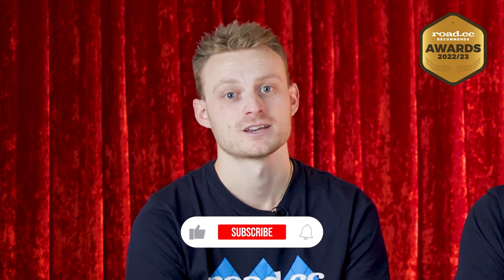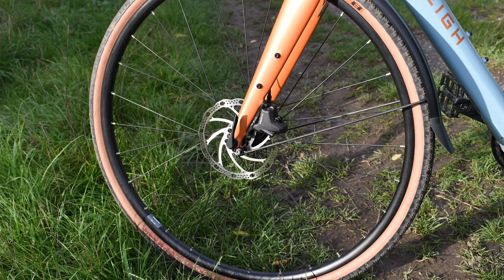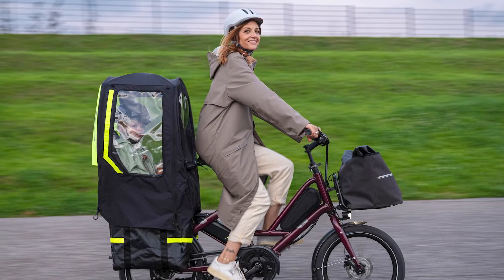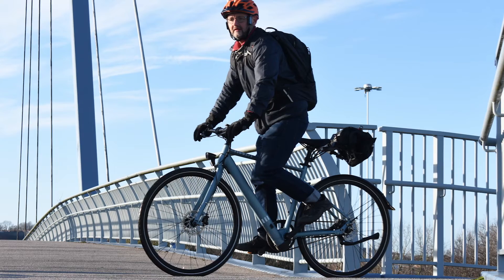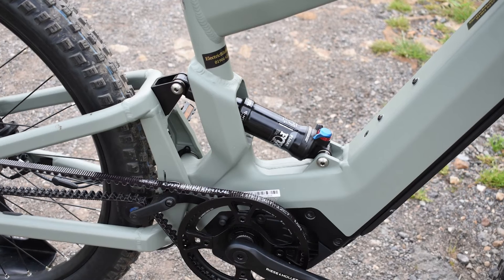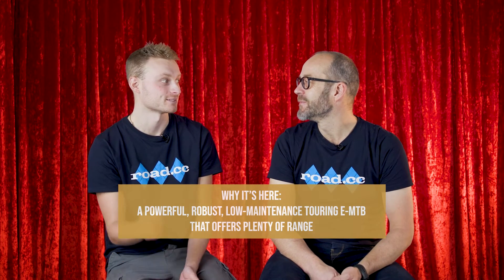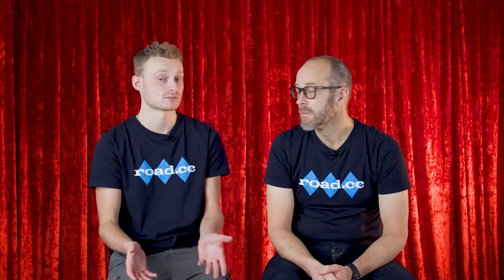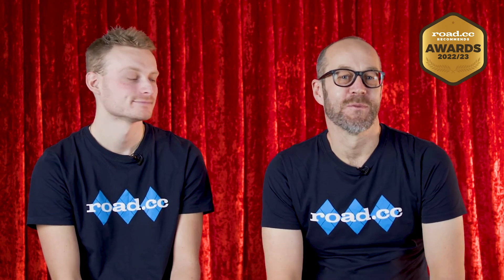Best e bikes 2023 | Electric Bike Awards Show 2023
An electric bike is an excellent choice for commuting and/or leisure cycling. We take a look at the best electric bikes 2023 and award one best ebike with our road.cc Recommends best electric bike of the year award.

All the electric bikes featured have been reviewed over on the road.cc or Ebike tips website in 2022 and you can find the all the ebike reviews as well as the long list using the following link:

Whether you're looking for the best long range electric bikes 2023, best electric bike 2023, or best electric folding bike for 2023 we think you'll find something you like here!

Which of the best e bikes 2023 would you choose?

0:00 Introduction
0:48 Raleigh Trace
3:30 Tern Quick Haul P9
6:13 Tenways CGO600
8:28 Riese & Muller Superdelite Mountain Rohloff
11:46 MiRider One GB3
15:10 Outro